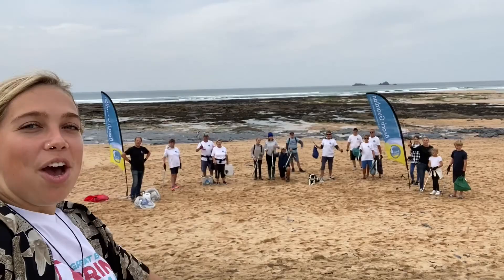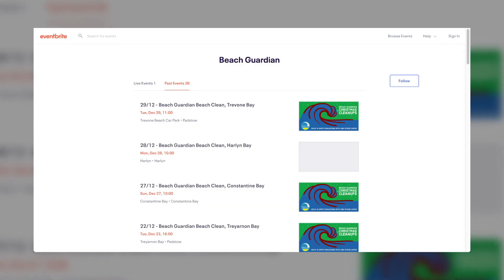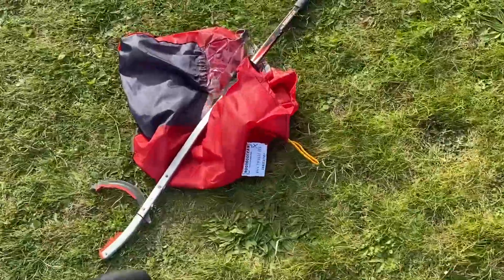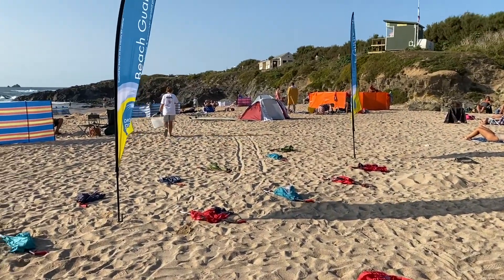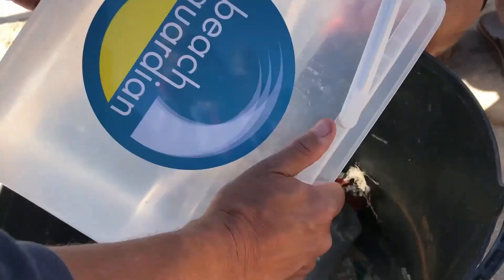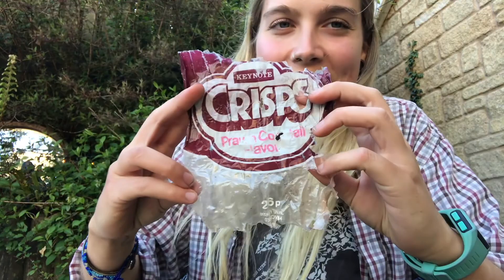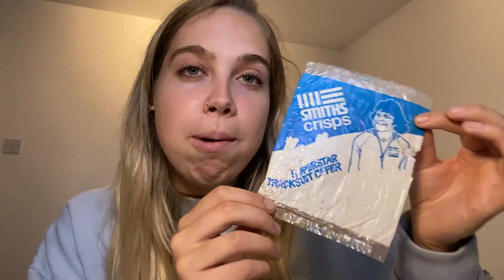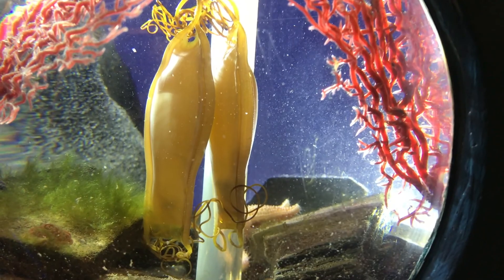THEY'RE BACK! | Cornwall Beach Clean Up Guide | What plastic, litter and treasure can you find?!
TuneInTuesday Episode 144! 🙌 ALL you NEED to know to get back out beach cleaning now that lockdown 3.0 is lifting here in the UK... In particular, here in North Cornwall, where we, Beach Guardian, have the VERY exciting re-commencing of our organised, community beach clean ups this weekend! In this video, Beach Guardian's Emily Stevenson runs through everything from safety top tips and pandemic-related-safety measures, to a show and tell of beachcombing treasures, vintage litter and interesting (but scary) plastic pollution beach finds! Do you have a favourite beach in North Cornwall where you'd love to come to a community beach clean up?

We've truly missed our incredible beach cleaning volunteers and can't wait to see them on the beach again!